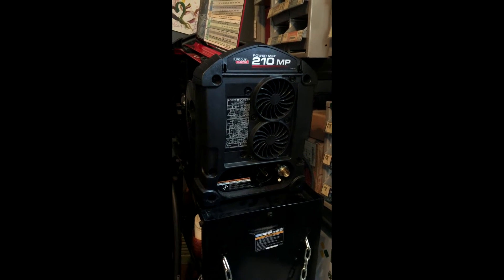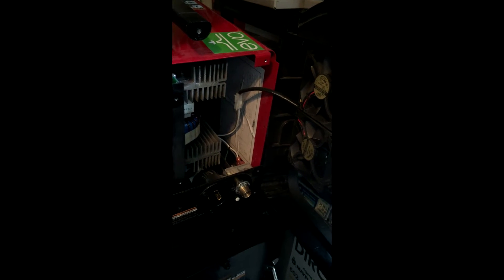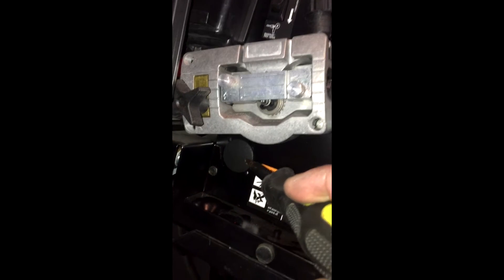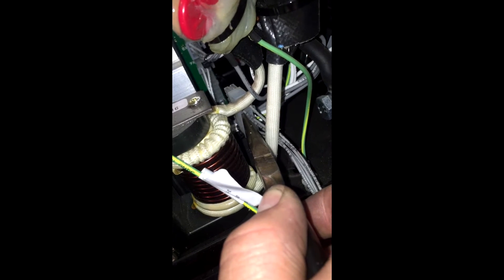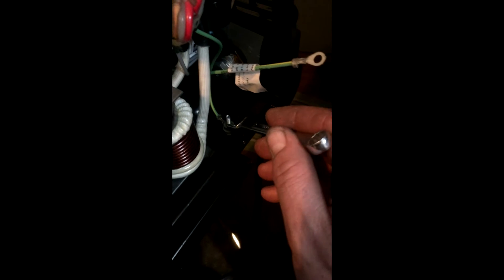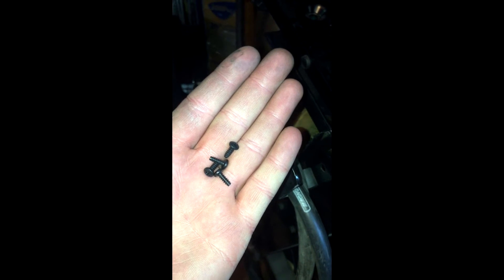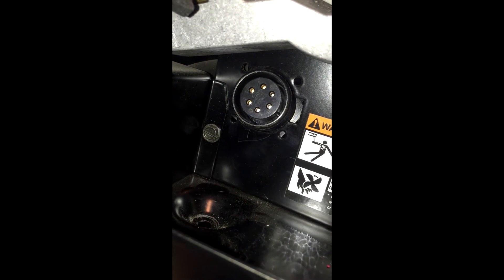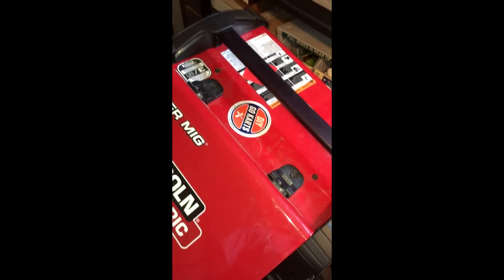How to install Lincoln Foot Amptrol Adapter in the POWER MIG 210 MP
Installing the K4104-1 in the POWER MIG 210 MP (K3963-1), only because I got all the other TIG components with my Square Wave 200 (K5126-1). Double down on red!